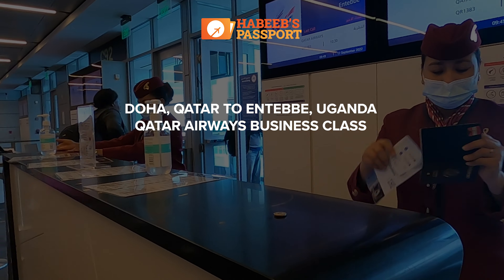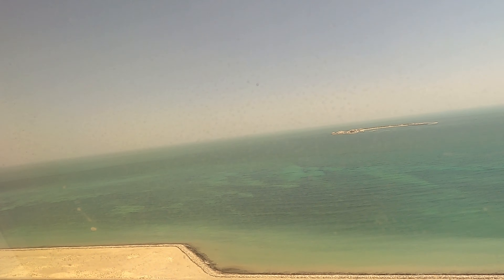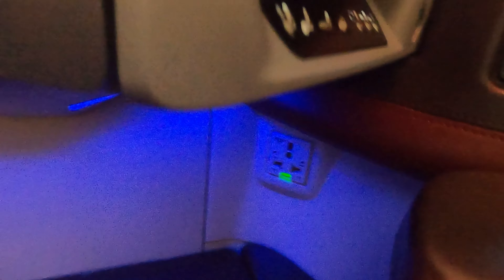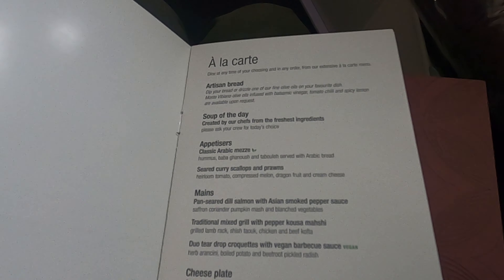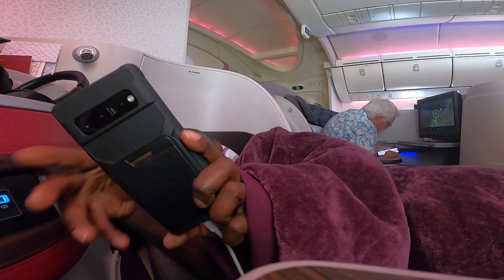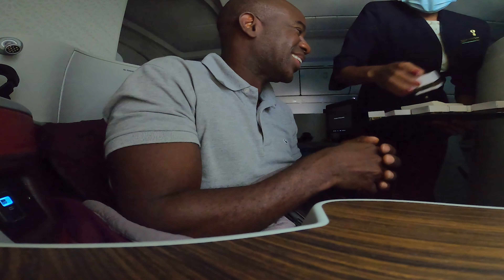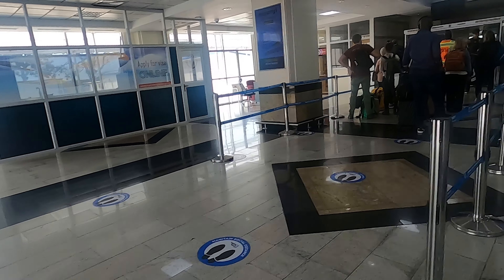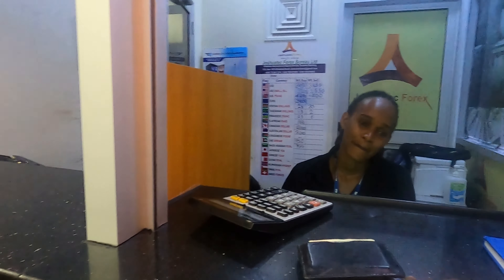QATAR AIRWAYS: Business Class from Doha to Entebbe Part 2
Part 2 of my trip from Washington DC to Entebbe, Uganda, in Qatar Airways Business Class. The flight from Doha to Entebbe is approximately 5.30h, and it was on a Boeing 787. The seats are in a 1-2-1 configuration with no doors. The level of service from the diverse crew is incomparable. They constantly checked on me, and the food and drinks they served were spectacular.

Qatar Airways flies to 31 African destinations and is a One World Alliance member. Booking a business-class ticket with points is relatively easy.